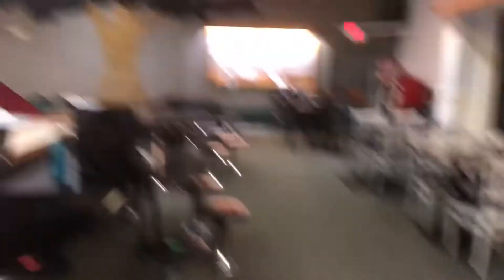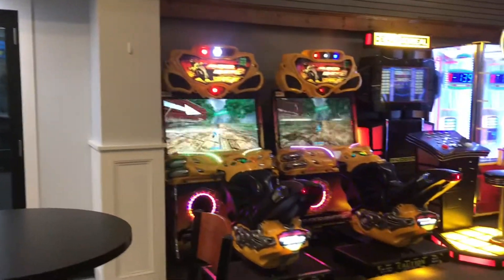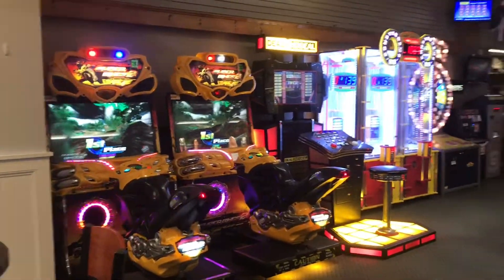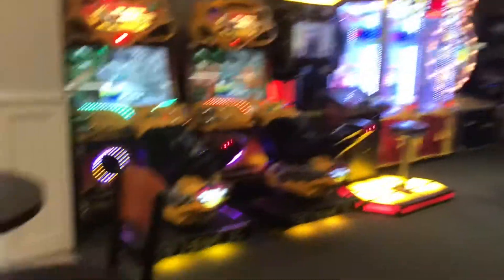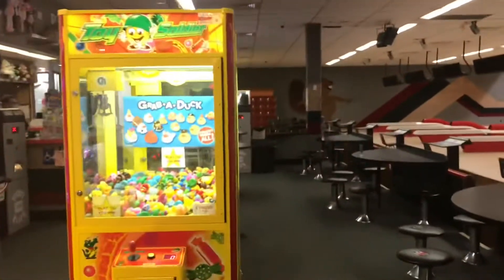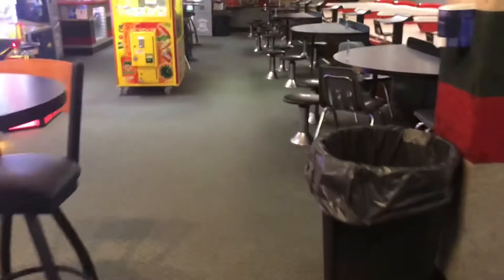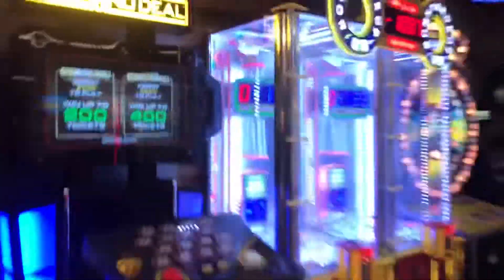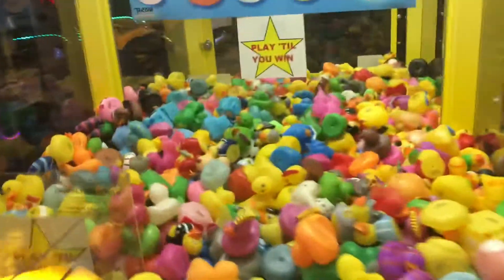New Arcade In WTL